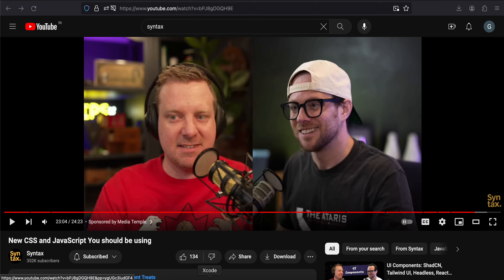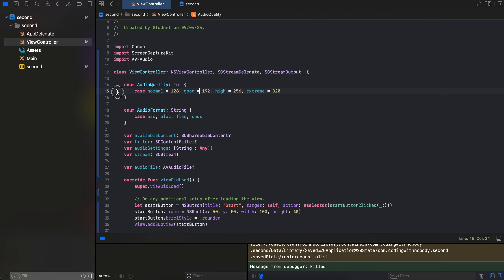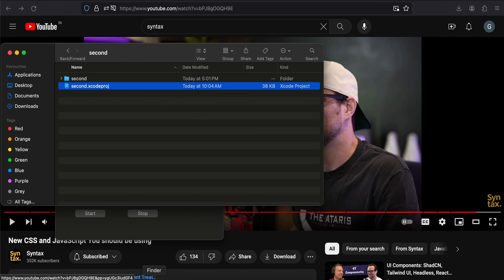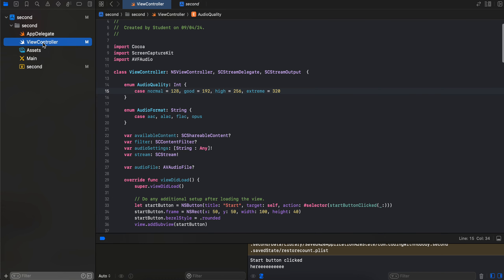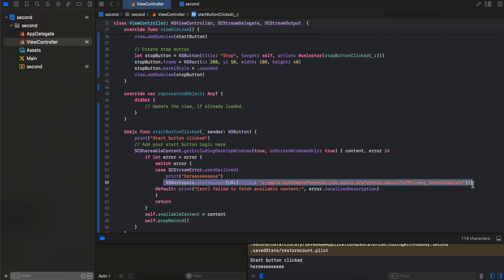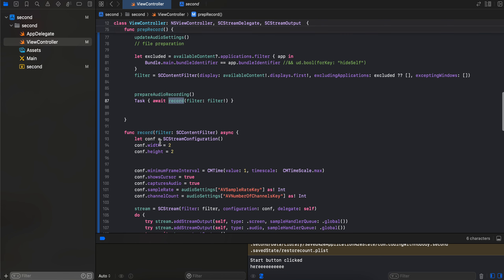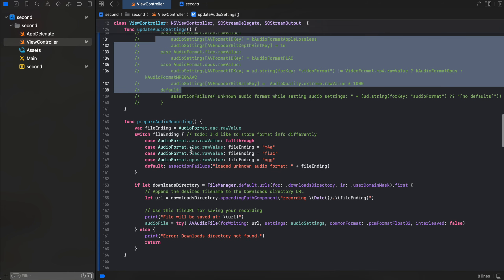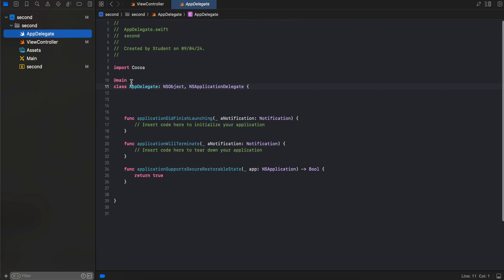How to record Screen Audio using ScreenCaptureKit in MacOS using Swift